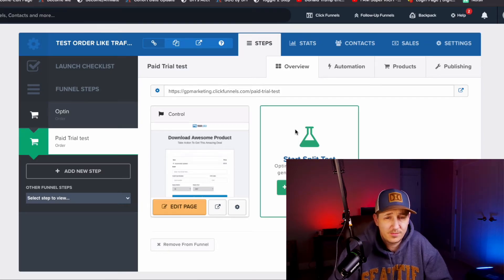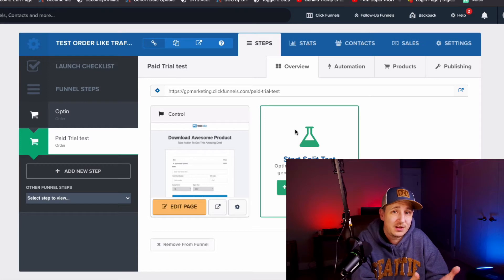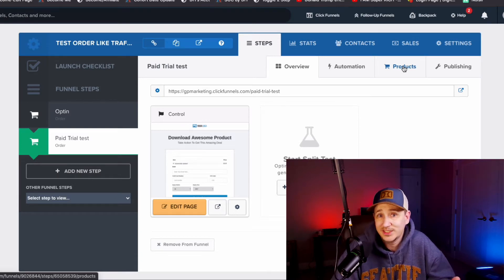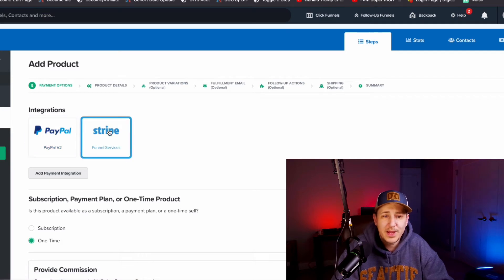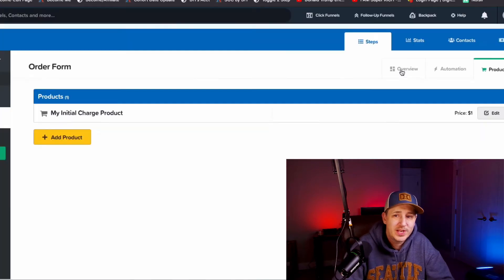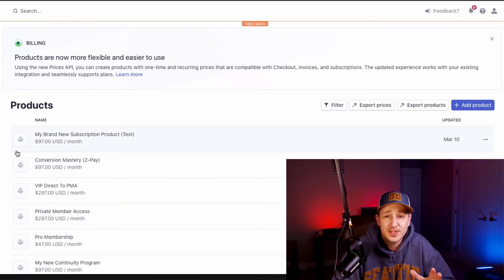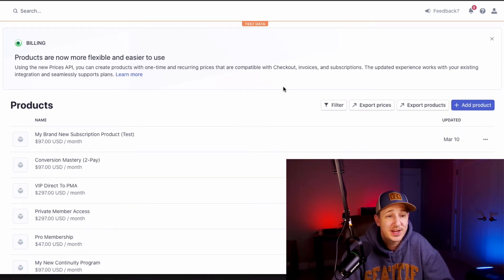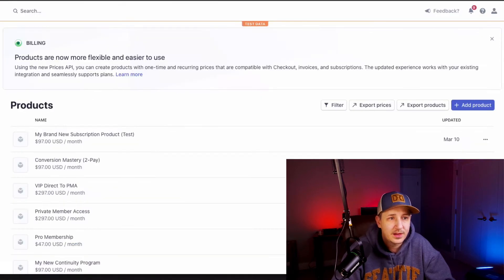How To Setup A Paid Trial In ClickFunnels (Updated for 2021)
UPDATED for 2021! How to setup a paid trial continuity program using ClickFunnels and Stripe.

This updated process also includes a new service featuring over 80 prewritten and custom built scripts!   In this example, you can use one of two scripts built by CFProTools, FORCED PRODUCTS or GROUPED PRODUCTS.

Charge one price up front, then another after a set amount of days...

Example:   $1 Today, and in 30 Days, $47 a month!
Example:  $7 Today, and in 7 Days, $27 a week!
Example:  $47 Today, and in 90 Days $297/month!

This method is a little different from what I normally do, but this one will use a third party code platform called CFProTools and may require additional service fees.   None the less, the fees are well worth all of their tools.

Already have ClickFunnels and want to save $800 off a Platinum Plan for 6 months?   Try this one: